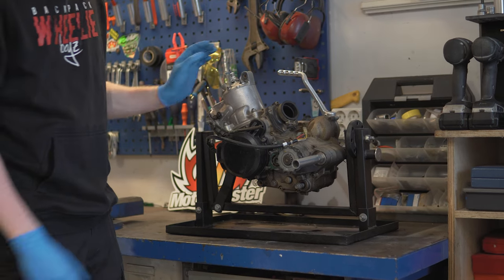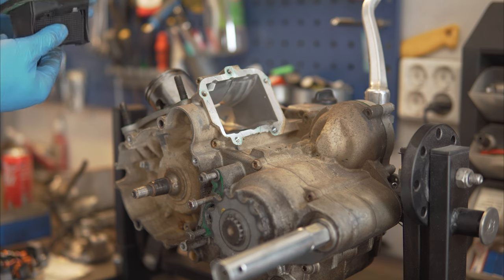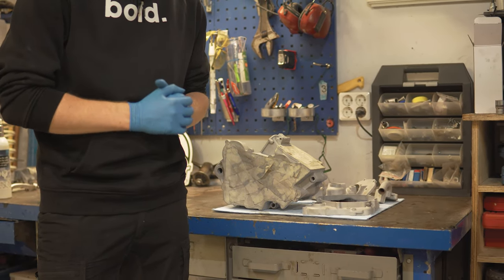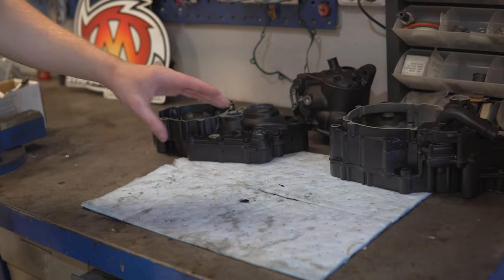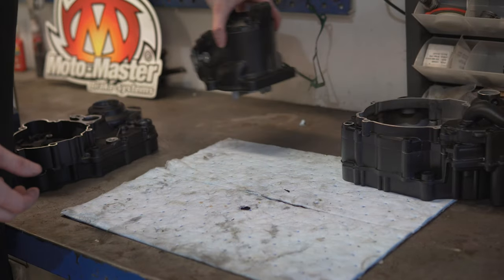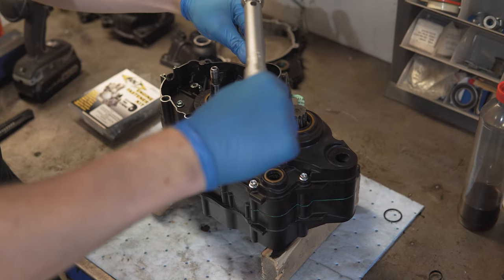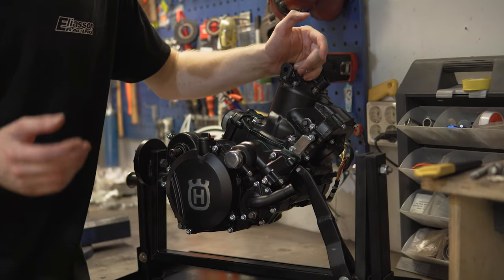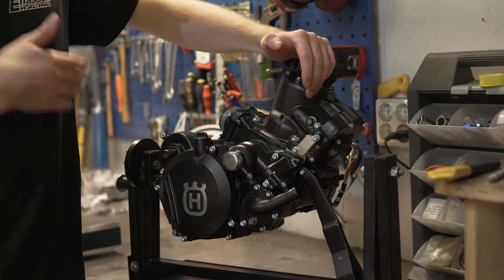Awesome Two Stroke Engine Transformation | Te 125 SM Rebuild - Ep 2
Time to rebuild and transform the 125 engine!
All in the second episode of the Husqvarna Te 125 build series.

In this episode, the engine is completely transformed and rebuilt, with new parts, new hardware, coated the whole engine, and more.
Think it turned out sick and excited to get it back in the frame in a feature episode!

-Eliasson racing
-Thebrapshop

Dylan Sitts - Rushing
Damma Beatz - Save My Life
Dylan Sitts - New Crib
Dylan Sitts - Day Trading
Damma Beatz - Hard Offer
Damma Beatz - By My Side
Cushy - Jumper

-L!TTLE